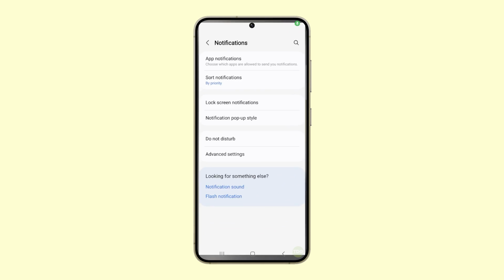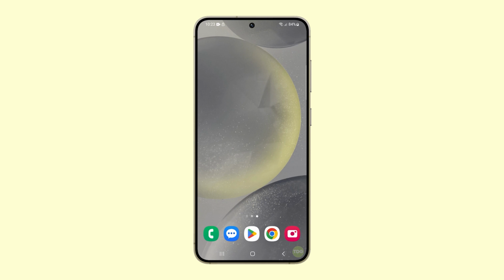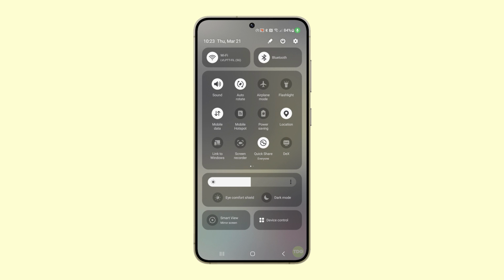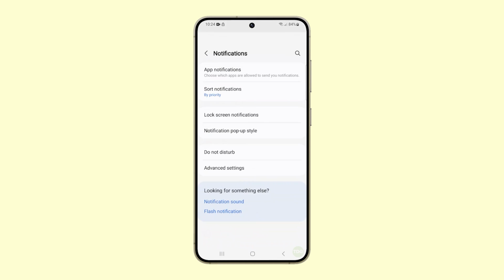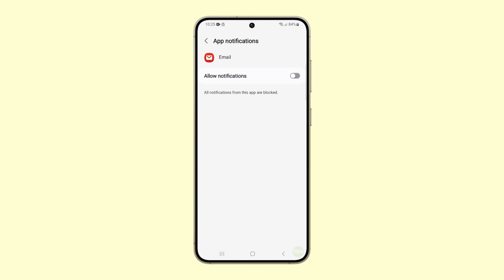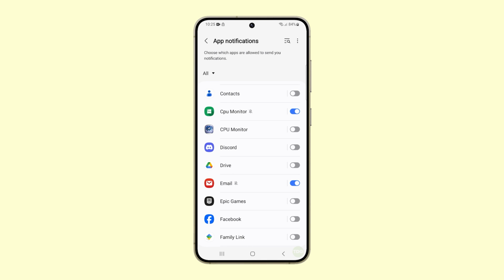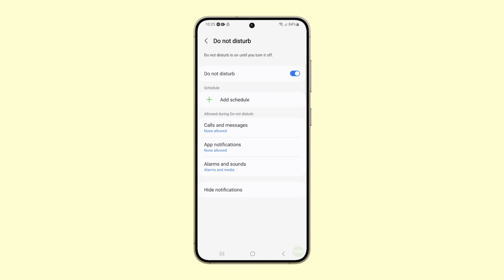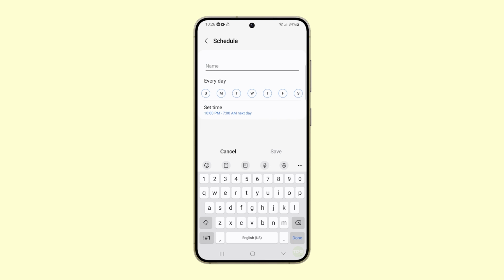How To Mute Notifications on Samsung Galaxy S24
In this video, you'll learn how muting notifications on your Galaxy s24 can enhance your focus during work or study sessions, alleviating digital stress caused by constant interruptions. By swiping down twice to access the Quick Settings panel and toggling off the sound icon, you can mute all notification sounds instantly. For more specific control, navigate to Settings, then Notifications, and toggle off notifications for selected apps or opt for silent notifications to maintain visual cues without auditory distractions. Whether you aim to silence all notifications or fine-tune settings for specific apps, these step-by-step instructions empower you to tailor your Galaxy s24 experience to suit your focus needs.